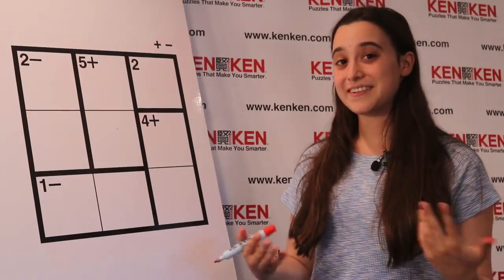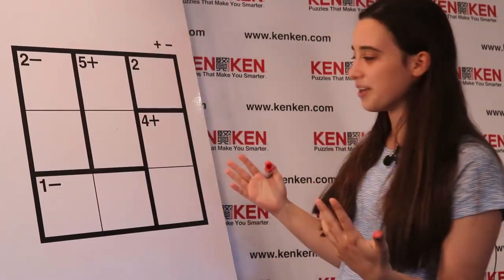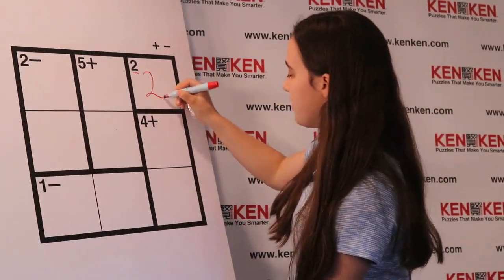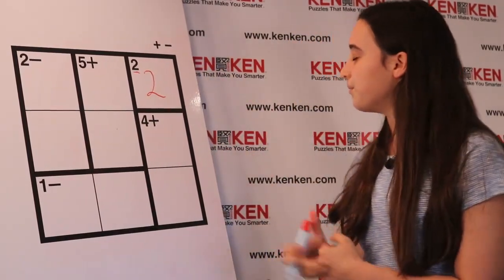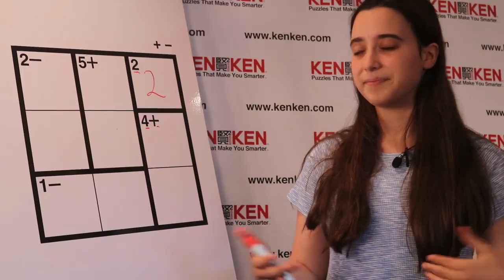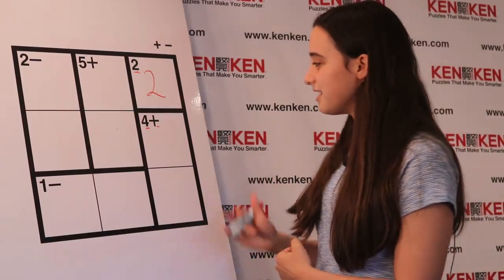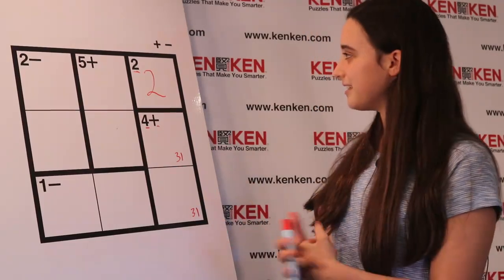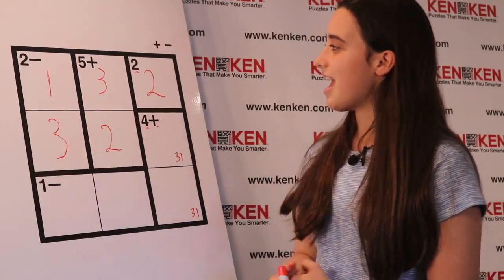How To Solve KenKen with Ellie